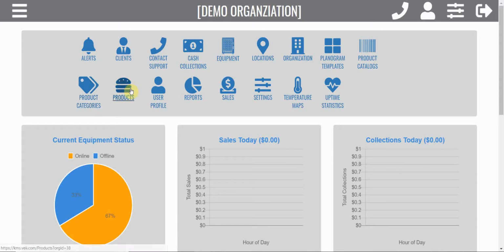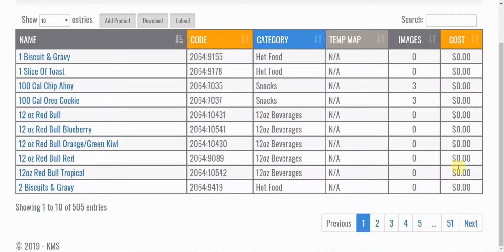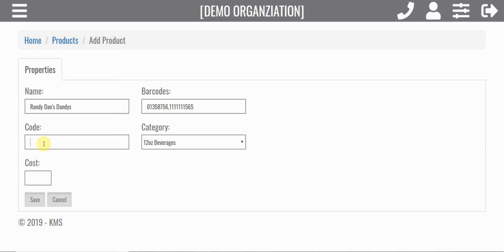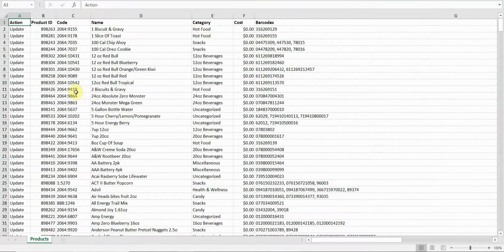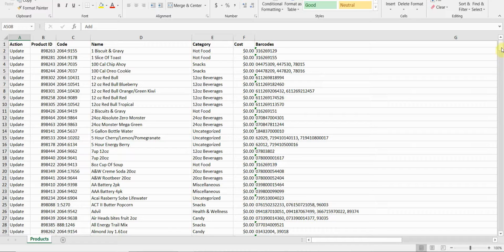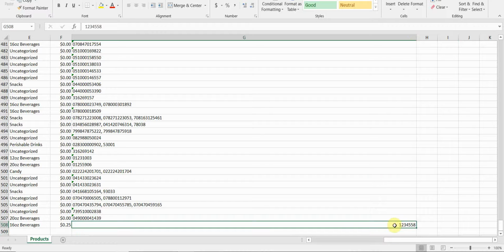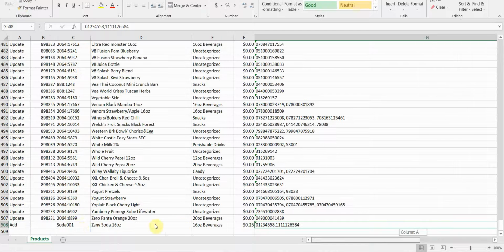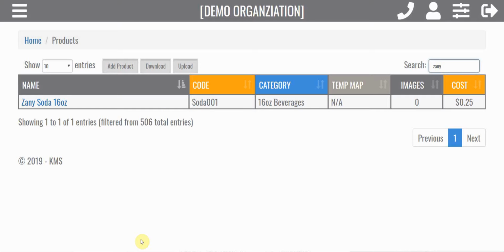VMS - Part 1 - Product uploads for Non-VMS, Product Catagories and Products